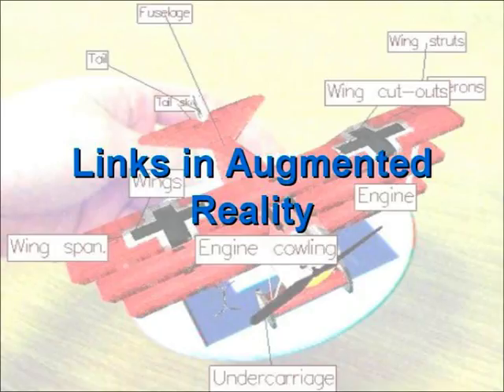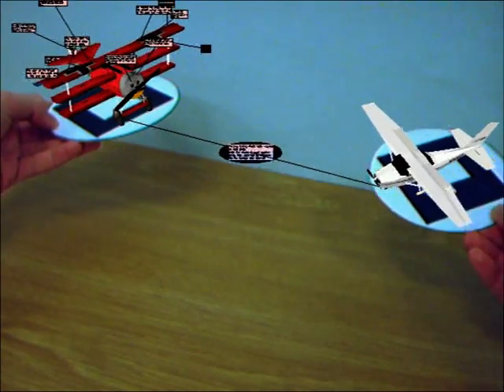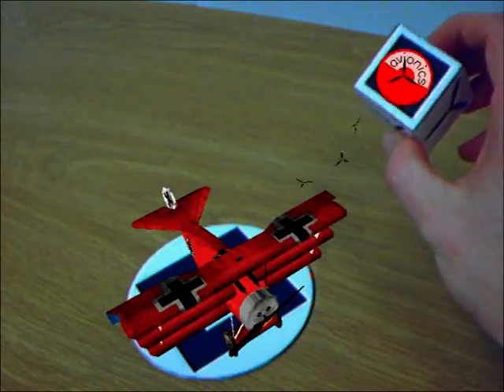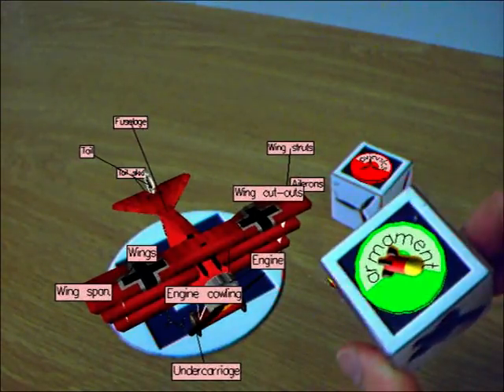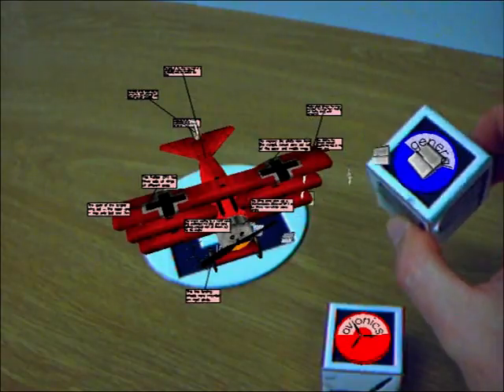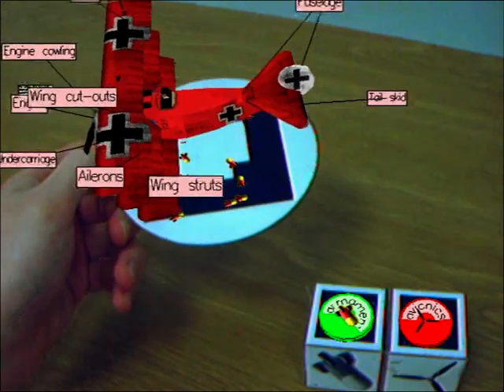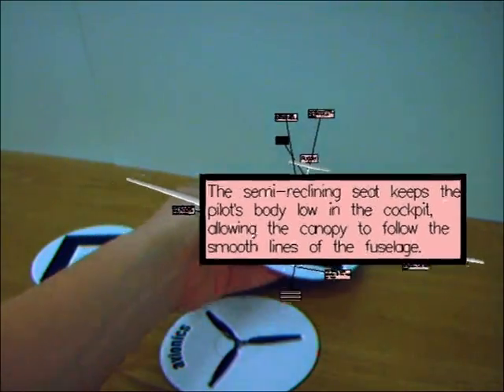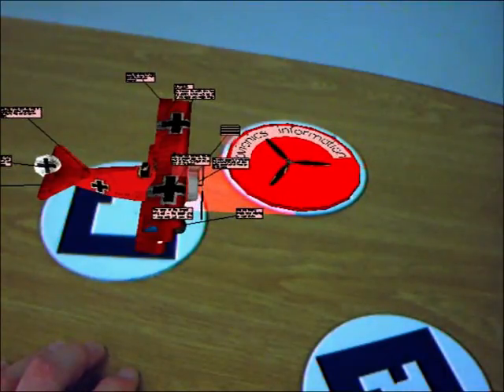Augmented Reality ubicomp 2004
Research presented by Patrick Sinclair and Kirk Martinez in 2004 at the Ubiquitous Computing conference. It was based on the AR Toolkit. We used simple goggles with a low quality camera. The cool parts are the interactions!